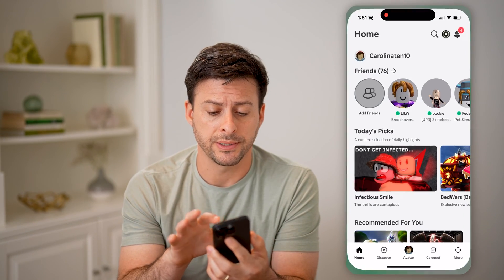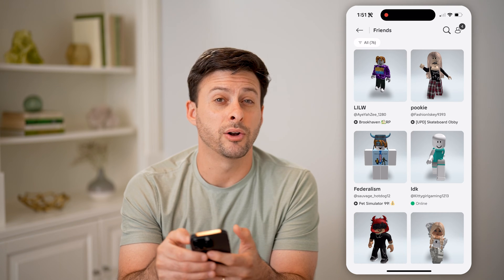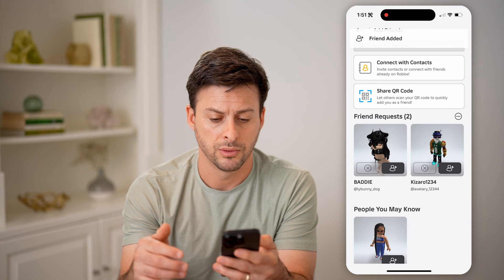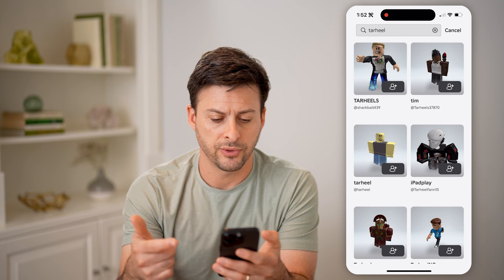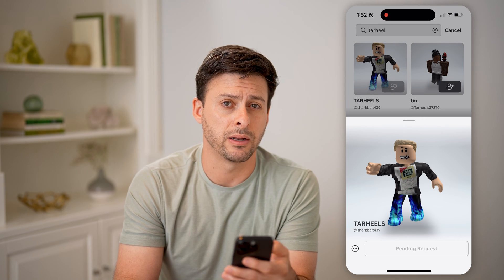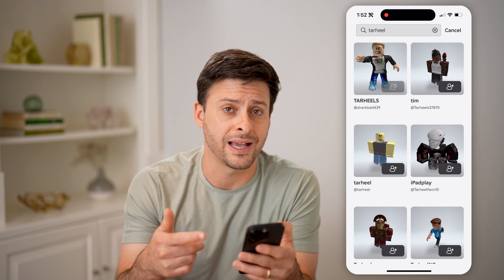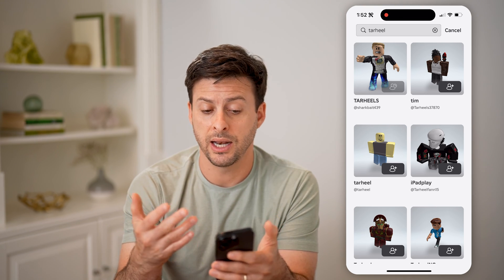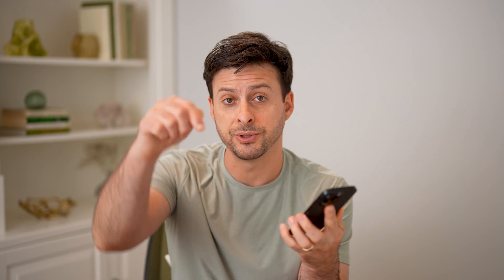How To Check Sent Friend Requests On Roblox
Here's how to check any sent friend requests on Roblox to see if someone accepted it, ignored it, or you just forgot.